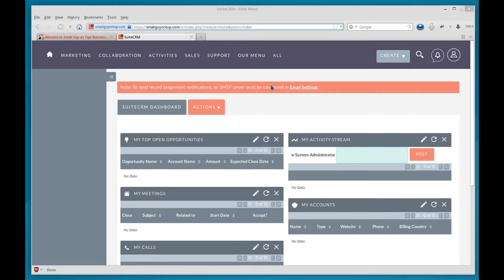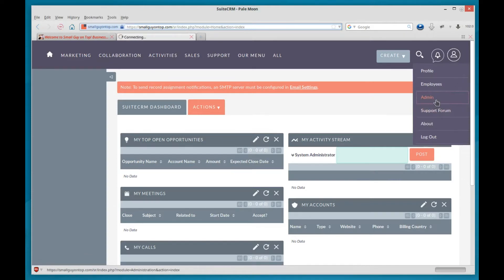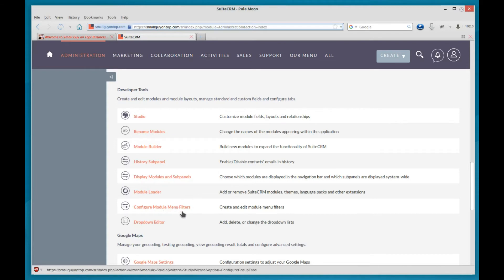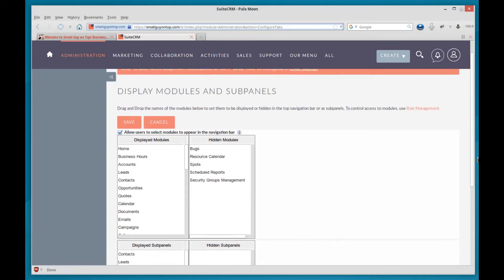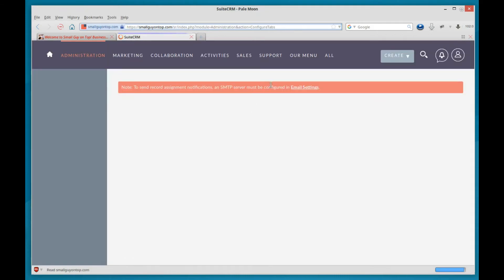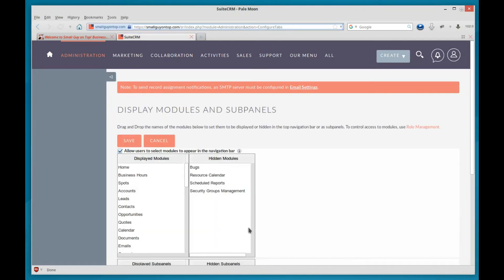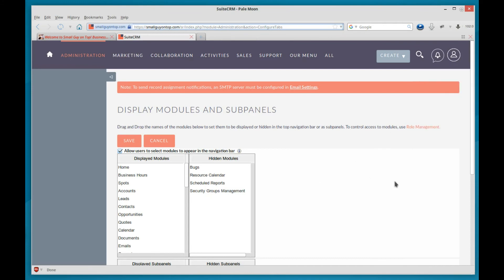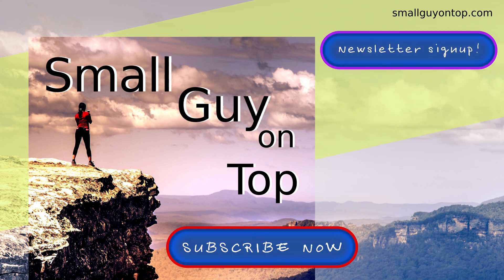SuiteCRM - ALL Menu Customization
The CRM (Client Resource Manager) software is critical to any size business for rapid and successful growth. Train yourself to use it early on and you will fly past your competition.

I show you how to customize the ALL menu on the top bar. You can show or hide modules in the menu and rearrange them to suit you. Also, as the administrator of your SuiteCRM installation you can determine whether the users all have the same ALL menu or if they can customize their own.

for articles and downloadable materials.